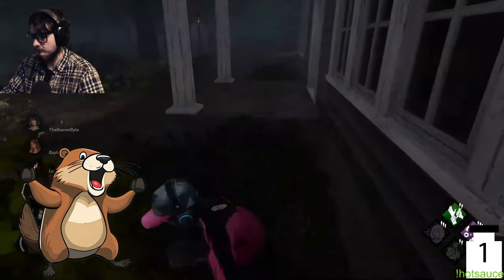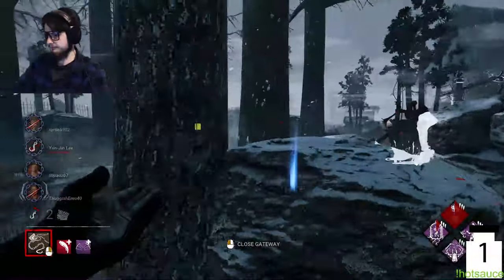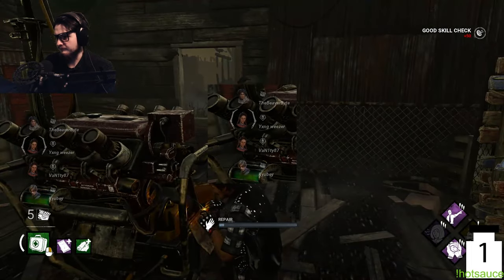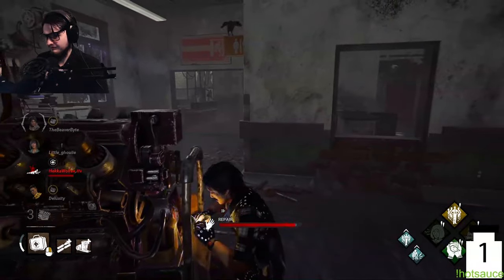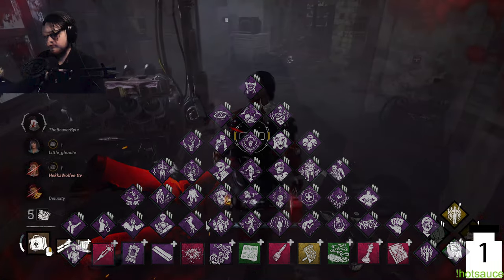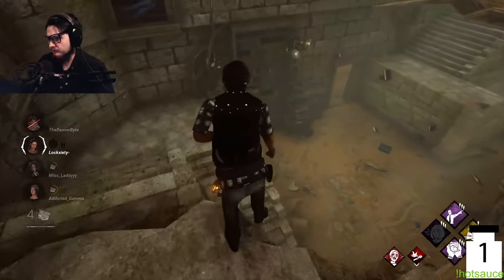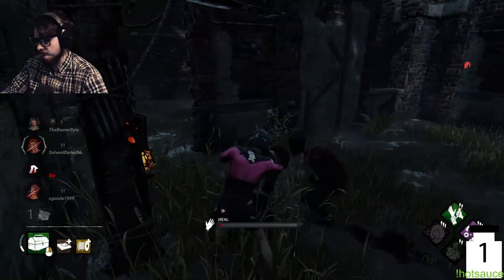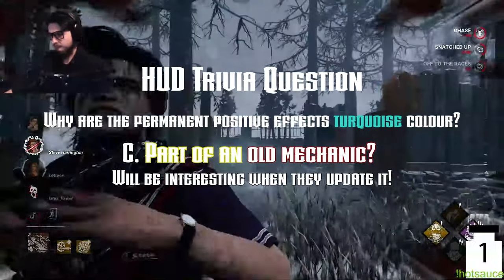Ultimate Dead By Daylight Guide! 5 awesome features/mechanics!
In today's video! I showcase 5 awesome features/Mechanics of Dead By Daylight to help you get further in the game!

0:00 Intro
0:08 Heartbeat mechanic (You make my heart beat!)
0:35 Text or In game subtitles (Write that down!)
0:56 The best part
1:17 Search Bar (Infinite Opportunities)
1:46 Obsession mechanic (I am so obsessed with you!)
2:32 Hud (Ultimate Awareness!)
3:23 Player Effects (I want them all!)
4:33 Player proficiency Bar (plz no fast skill check)
5:58 A special surprise
6:38 Outro